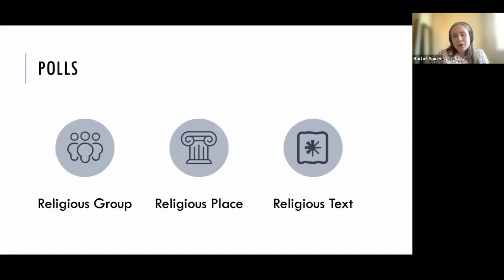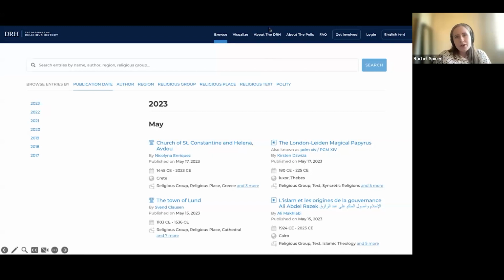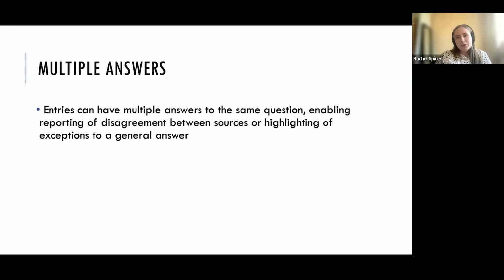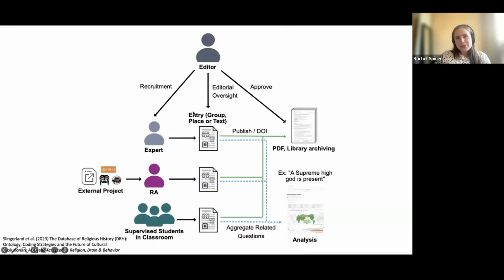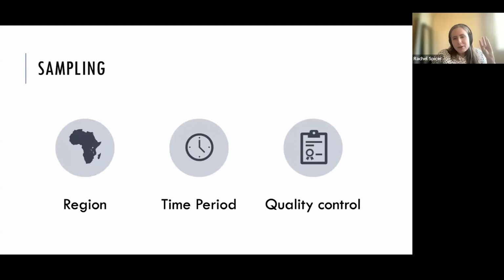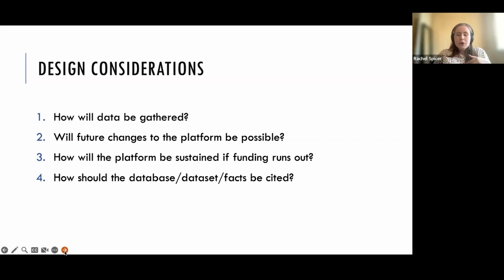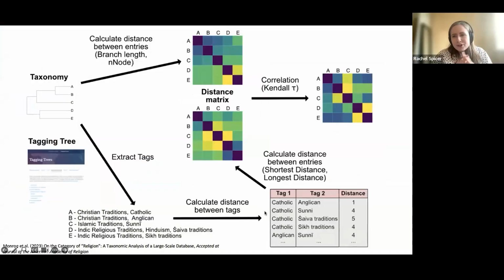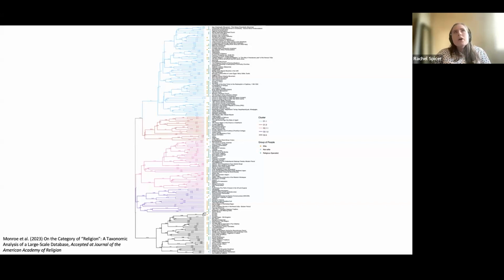Rachel Spicer at Big Data & HPS 2023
Rachel Spicer “Big Data in Religious History”

The Database of Religious History (DRH) is a large historical database, consisting of both quantitative and qualitative data, launched in 2015. It is composed of a series of polls, each containing a wide range of questions about religion. Academic scholars complete entries by providing data on their area of expertise, in the form of answers to specific questions contained within a poll. The creation of the DRH posed many challenges. In particular, how to convert the historical record into quantitative data points? The need for flexibility of coding to accurately quantify the historical record had to be balanced with the need of precision for analysis, with consideration given to the needs of experts from across disciplines: history, religious studies, archeology, data science, etc. In this presentation I will discuss how the DRH was designed to accommodate the needs of a diverse group of scholars, challenges this presents for analysis, and how these challenges have been addressed in recent analyses.